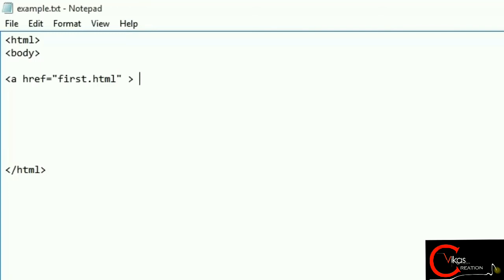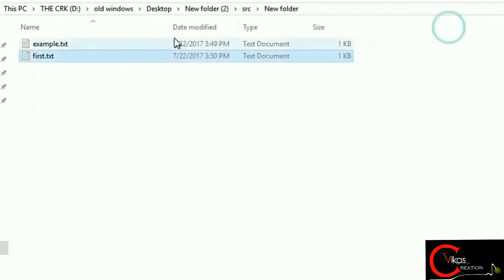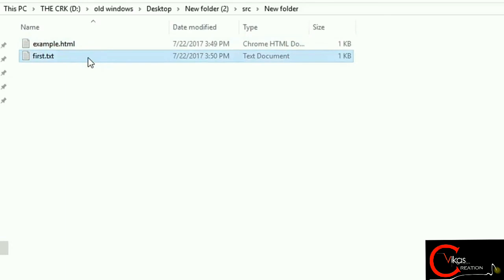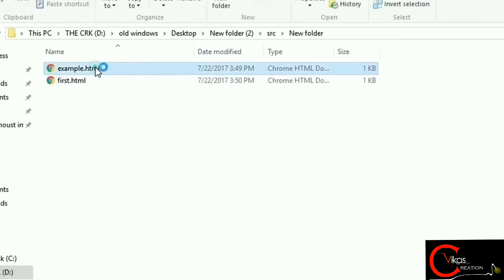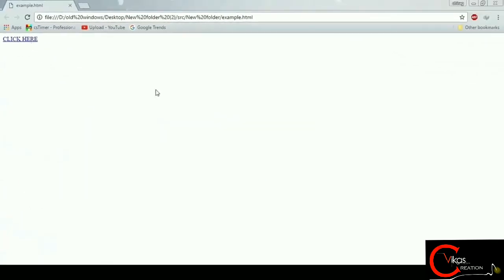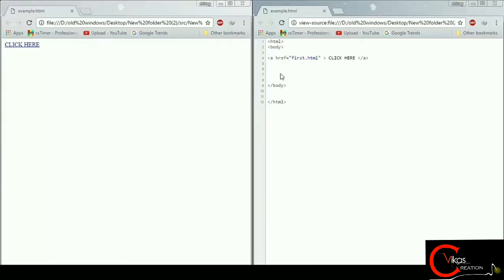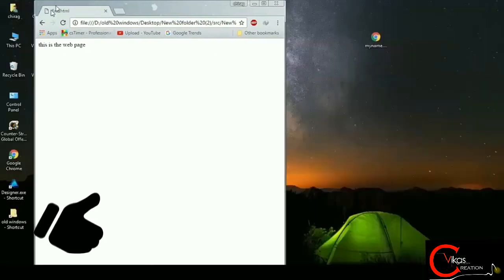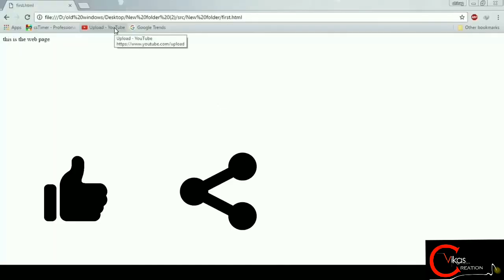HYPERLINK IN HTML